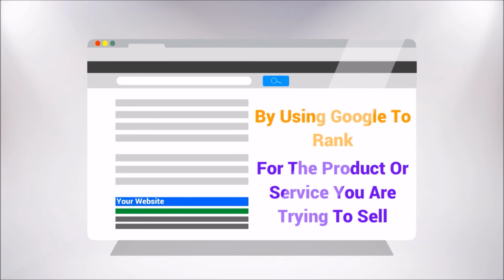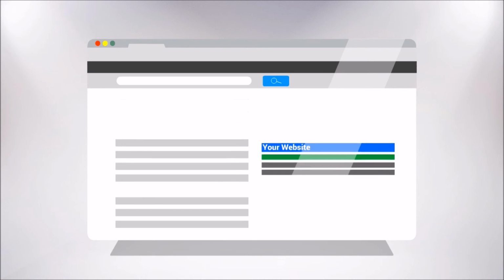5 Sales Objections and How To Overcome Them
The sales objection process is always seen as some big mountain to hurdle in order to be successful, however the truth is in this digital age we live in getting around sales objections has never been easier, You just need to know how to position your self.

If you really want to know the easiest way to overcome sales objections, and how to close the deal without persuasion skills or tricks, then here you go.